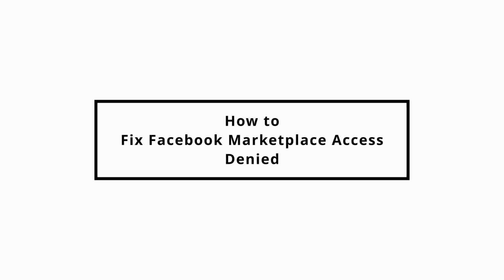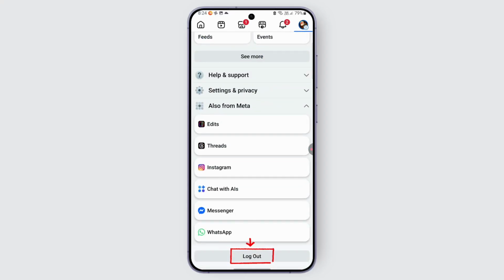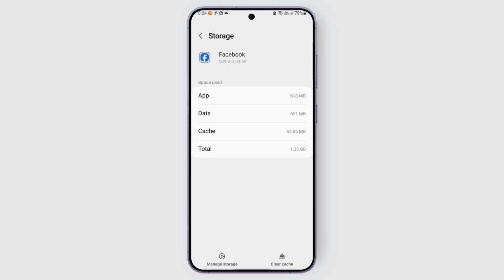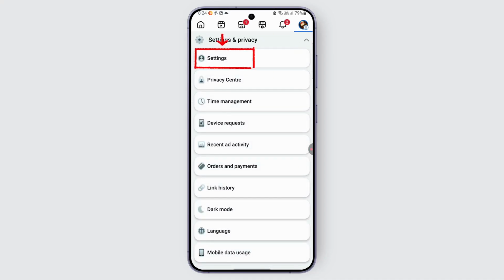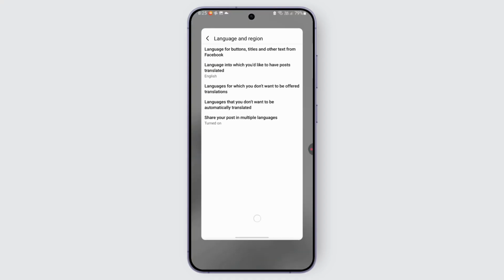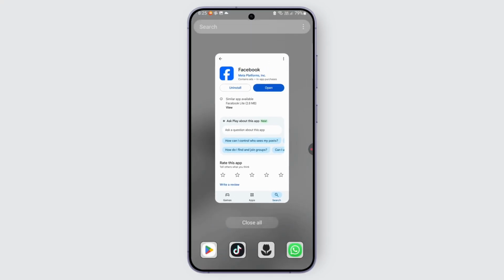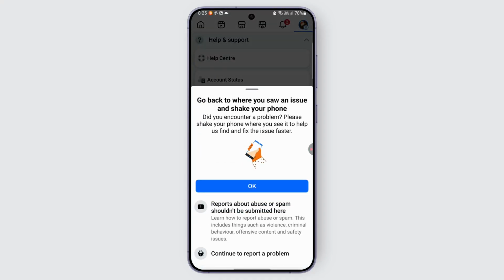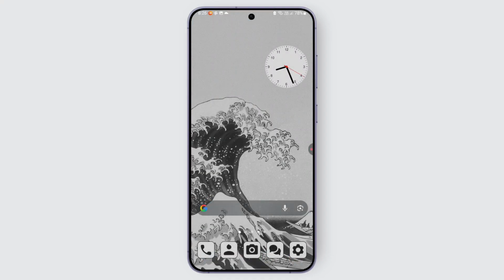How to Fix Facebook Marketplace Access Denied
Want to fix the Facebook Marketplace access denied issue and regain access to buying and selling? This video will guide you through the steps on how to fix Facebook Marketplace access denied quickly and easily. Whether you're asking, "Why is my Facebook Marketplace access denied?" or need help resolving the restriction, this tutorial has you covered. Learn the steps to restore access to Facebook Marketplace and enjoy using it again. Watch now to see how you can fix Facebook Marketplace access denied today!

Timestamps:
00:00 How to Fix Facebook Marketplace Access Denied
00:10 Why Is My Facebook Marketplace Access Denied?